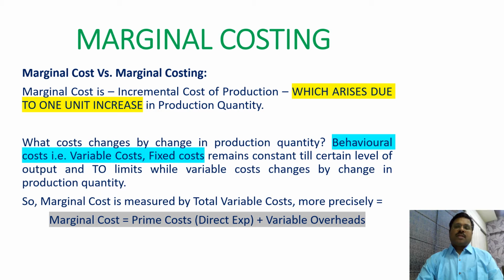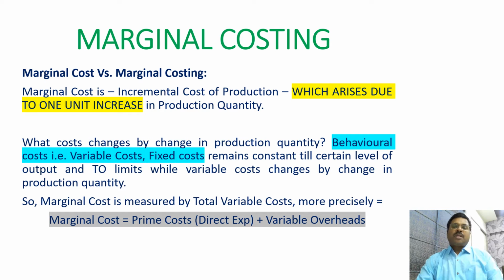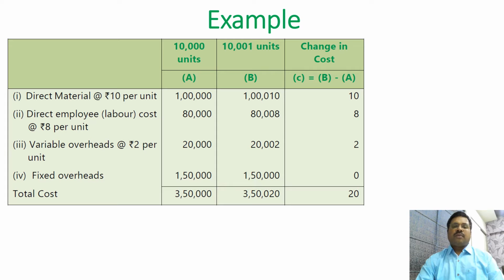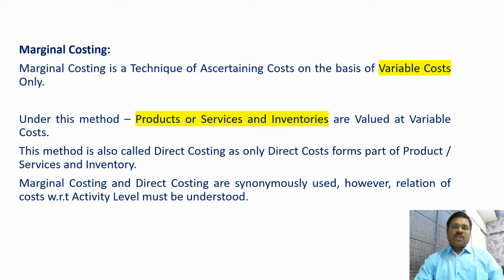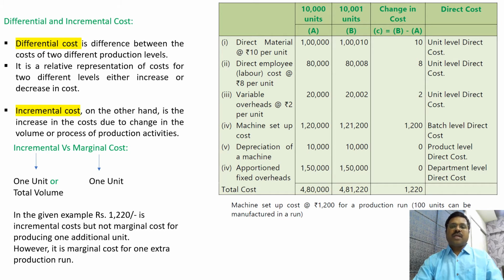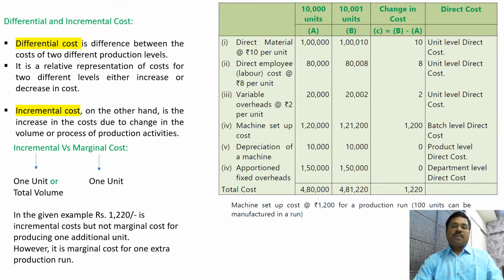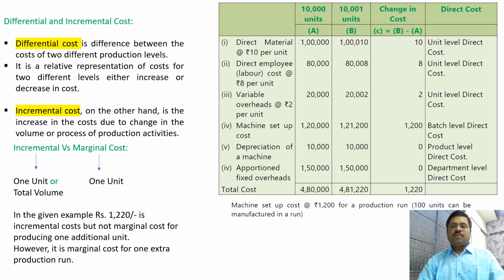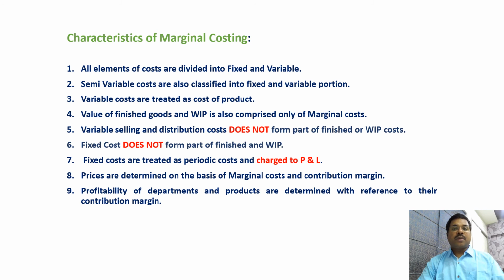Marginal Cost and Marginal Costing - CA Intermediate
Concept of Marginal Cost and Marginal Costs, Differential Cost, Incremental Cost is explained.